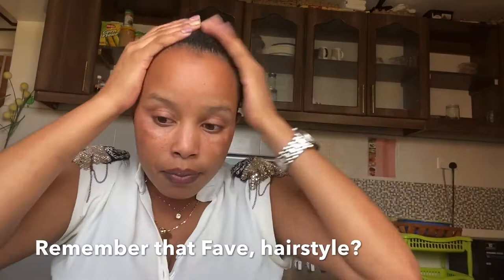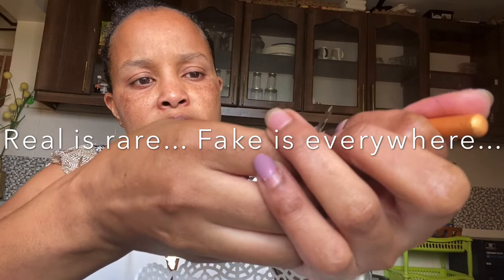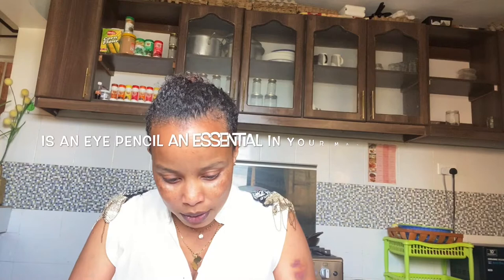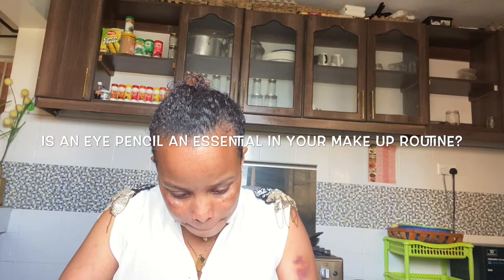WHY THE SAMBURU GEM?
Trailer Videos of what my YouTube is all about... also videos I shoot to help me get more confident on camera.